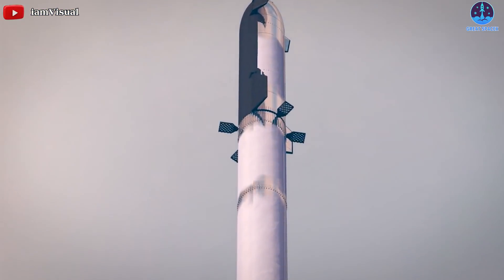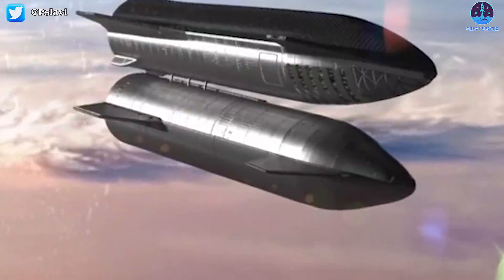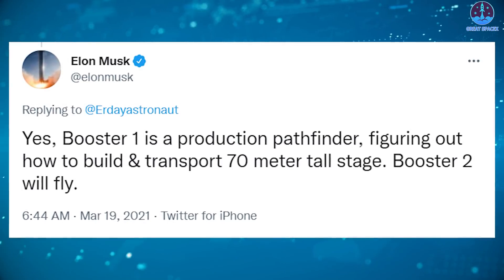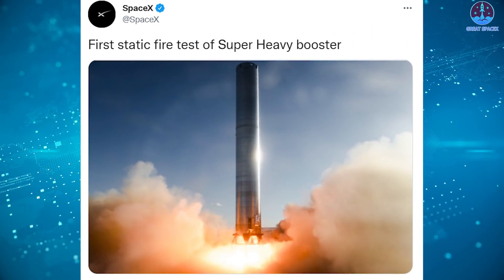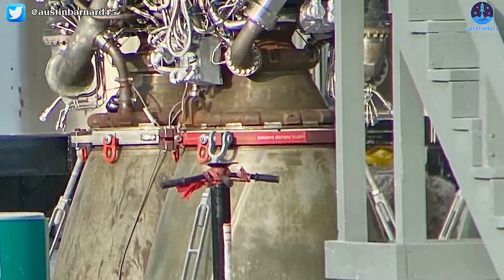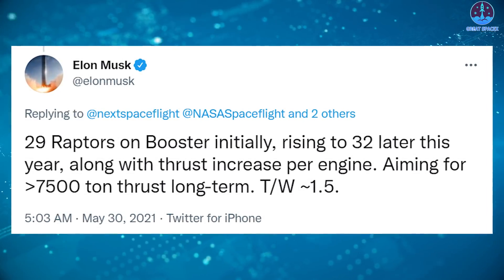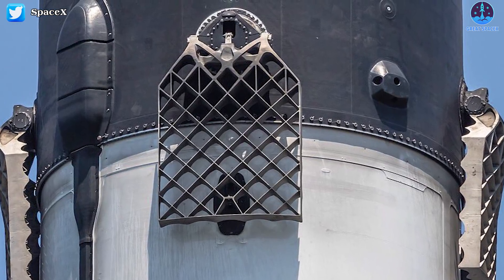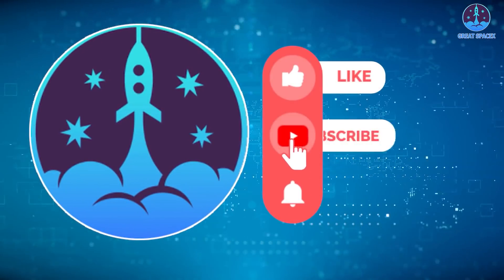SpaceX HIDDEN WEAPON The Super Heavy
SpaceX will soon be sending its starship on its first-ever orbital flight this year. This test attracts a lot of attention from media and space exploration interests around the world. And the point that continues to grab the attention of fans is that this experiment will involve the insanely powerful 70 meters tall super-heavy booster as well, which has never made it above the ground.
Join us as we explore what SpaceX is doing to prepare the booster for the enormous task as well as the latest developments of the mighty super heavy booster.
First of all, let's find out what Elon Musk's great ambitions with the Super Heavy Booster are?
Elon Musk has great ideas for space exploration, and one of his lifelong goals is to establish human settlement on Mars. Musk will require a powerful spaceship capable of lifting big payloads to transport all of the essential goods from Earth to Mars in order to transport the colonists to the red planet. The spacecraft must be capable of traversing the immense distance that separates the two worlds. The starship will be used for additional purposes, such as transporting bulk freight and crew to Earth's orbit or other regions in space. It will also transport NASA astronauts to the moon's surface from its orbit. Musk has also proposed that starships be used as unique space refueling stations for other starships embarking on extended interplanetary journeys.